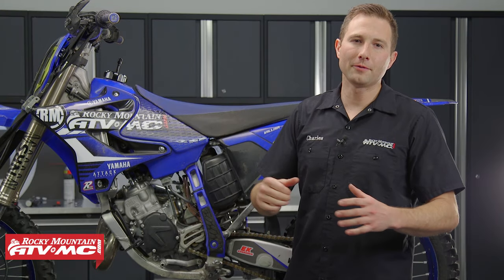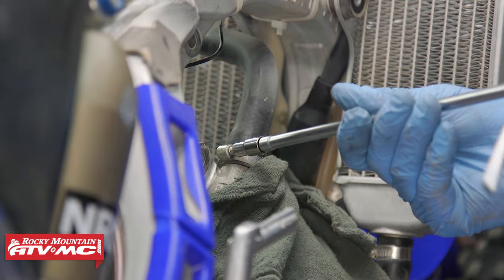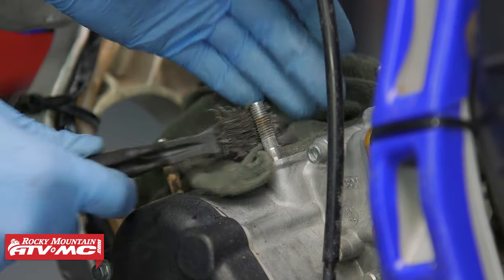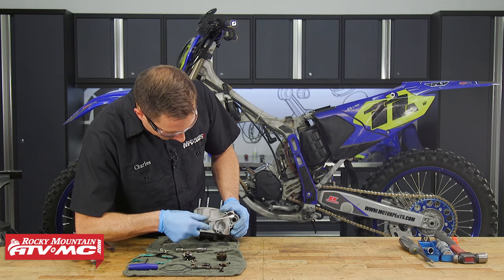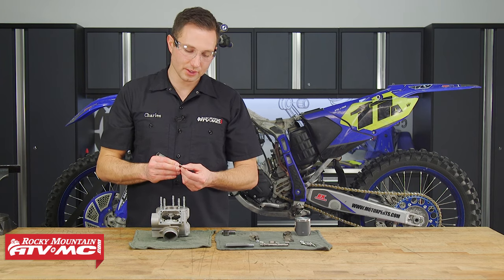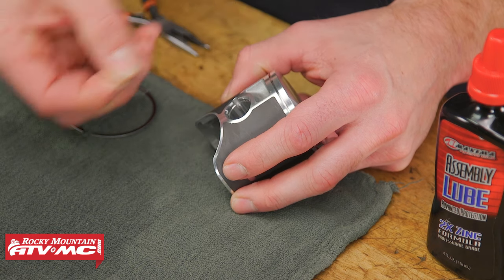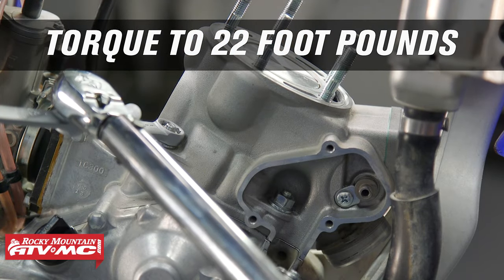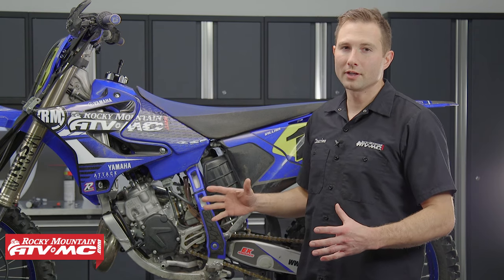How To Rebuild the Top End on a Yamaha YZ125 & YZ125X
Rebuilding the top end on your 2-stroke YZ125 may seem like a daunting task but with the right tools and  know-how, the job can be done quickly and save you a lot of money over going to a shop. In this video, we show the process of how to properly rebuild the top end on the legendary Yamaha YZ125 2-stroke. This machine is a 2019 model but the steps shown here will work for all newer YZ125 and YZ125X models, from 2005 all the way through 2020.